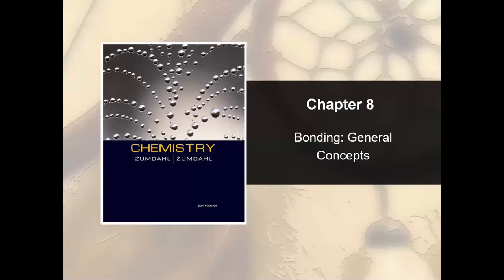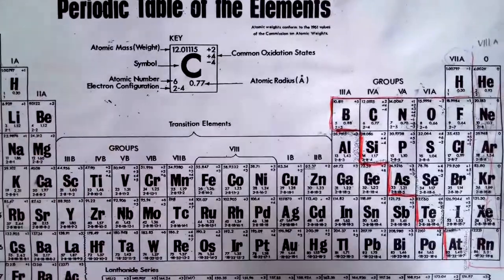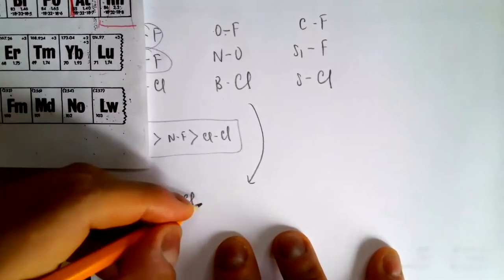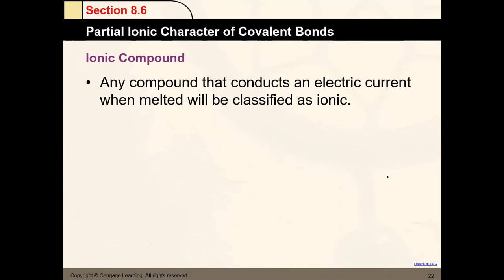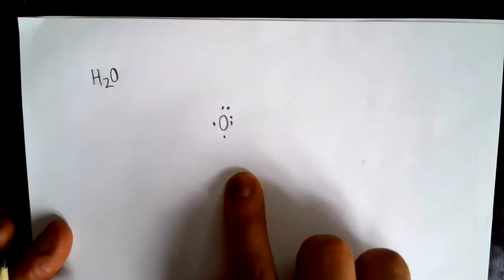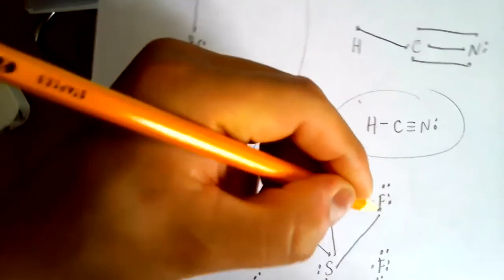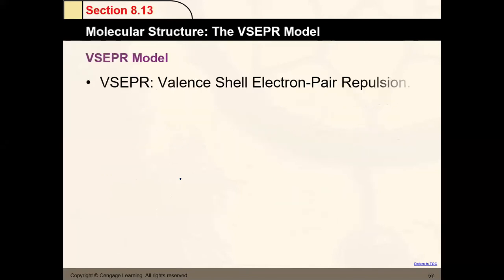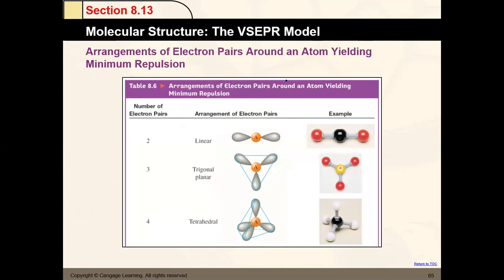Lecture - CHE201 - Chapter 8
Chapter 8 - Bonding: General Concepts